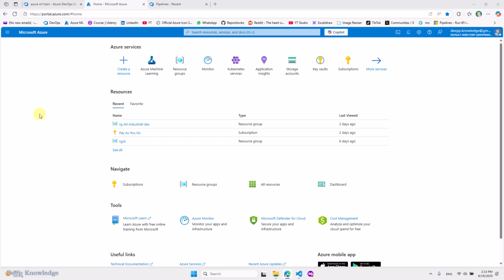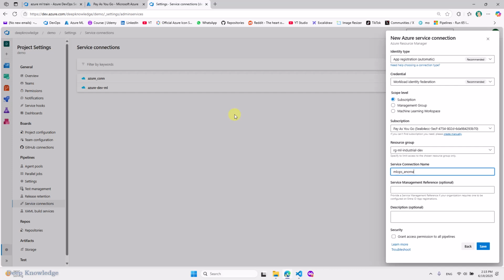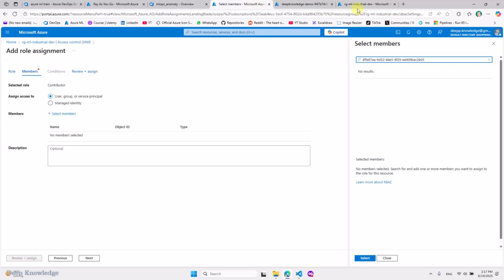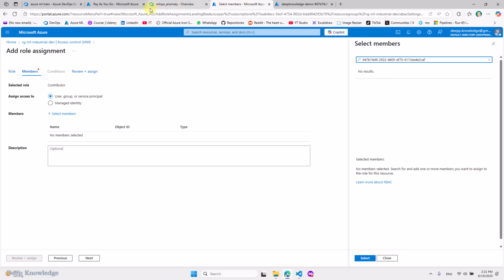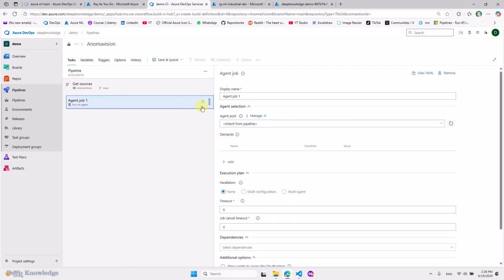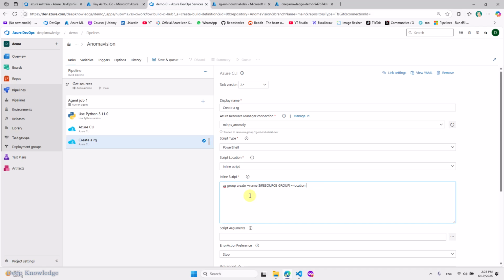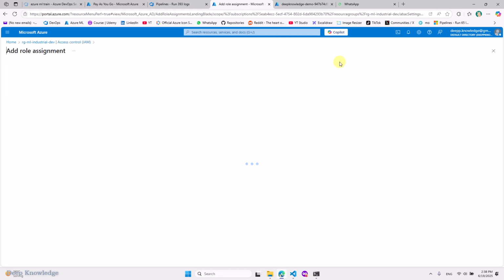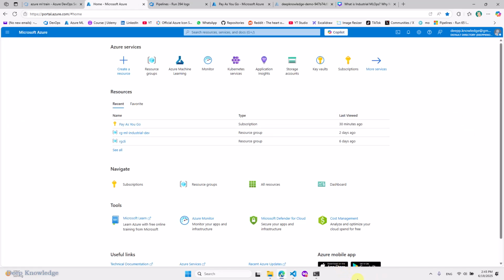🚀 Azure DevOps + Azure ML 🔗 Create Service Connection & Fix Role Assignment Errors Like a Pro! 🧠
In this step-by-step beginner-to-pro tutorial, you'll learn how to create a secure Service Connection between Azure DevOps and Azure Machine Learning using App Registration (automatic) — and more importantly, how to solve real-world authorization issues like a pro! 💼💪

👉 Whether you're a beginner exploring MLOps or a professional automating cloud workflows, this guide covers all the essentials with clear explanations and hands-on demos.

✨ What you'll learn:

🔐 How to create a secure Service Connection in Azure DevOps (Azure Resource Manager)

🧠 How to link it with Azure ML Workspaces

🚫 How to fix the dreaded AuthorizationFailed error step by step

🎯 The exact IAM role assignments needed (like Contributor)

🧪 A test pipeline that validates the connection successfully

✅ Bonus: How to confirm permissions using the Azure Portal

📢 Stop wasting time guessing — follow along and get your Azure DevOps → Azure ML pipeline working seamlessly in minutes!

🎯 Perfect for:
ML Engineers & Data Scientists 👩‍💻
DevOps Professionals 👨‍🔧
Cloud Architects ☁️
Anyone working with CI/CD + Machine Learning workflows